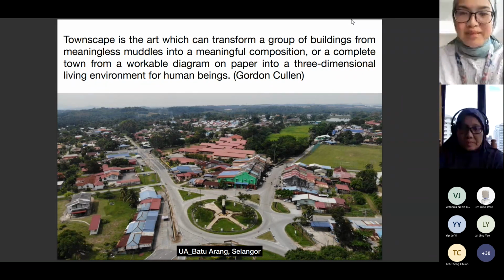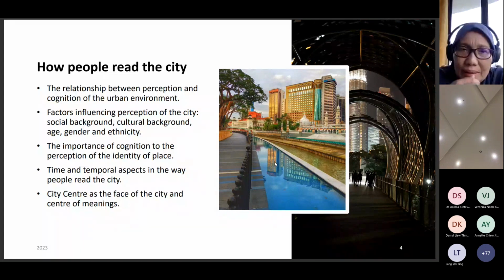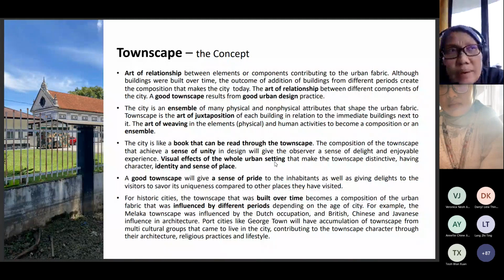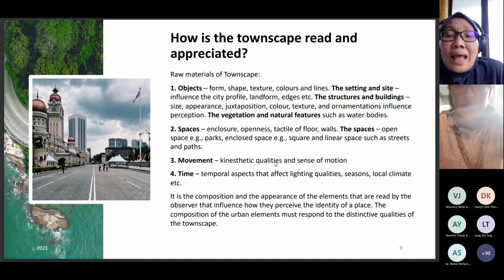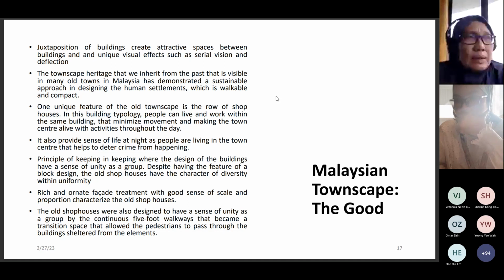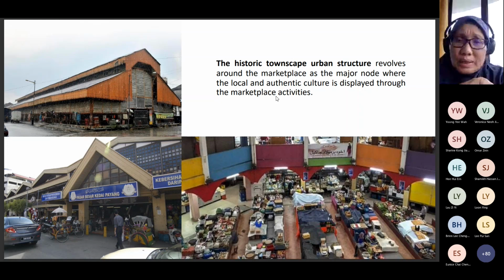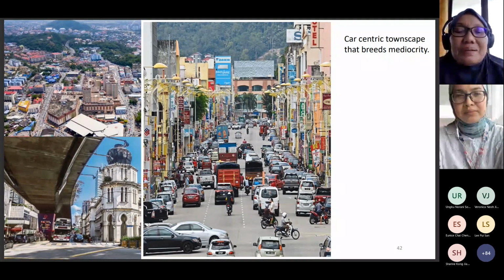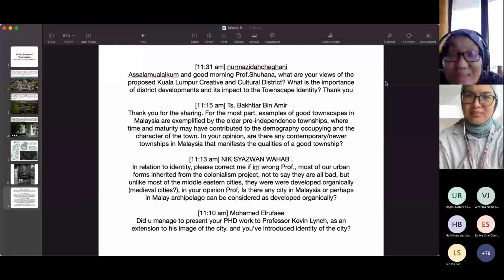Lecture Series: Dr Shuhana Shamsuddin: The Malaysian Townscape- The Good, The Bad and The Mediocre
Title: ‘The Malaysian Townscape: The Good, The Bad and The Mediocre’
Speaker: Dr. Shuhana Shamsuddin (Founder and President of Malaysian Urban Design Association or PEREKABANDAR)
Venue: TEAMS online meeting or SABE facebook page
Time: 09:30am - 11:30am (GMT +8)

We hereby present you the Lecture Series prepared by SABE of UCSI University.

Synopsis: Dr. Shuhana Shamsuddin is a retired Professor in Urban Design at UTM and received her higher education in Environmental Planning and Urban Design at Anglia Ruskin University UK and University of Nottingham UK. She is also the author of the book ‘Townscape Revisited: Unravelling the character of the historic townscape in Malaysia’ published by UTM Press, a major textbook on urban design in Malaysia. Her latest publication is a chapter on Malaysian historic waterfront cities in the ‘Handbook of Waterfront Cities and Urbanism’ published by Routledge 2022. We are delighted to invite her to share her views on Malaysian townscapes, which may be very insightful for our research on historic towns such as Batu Arang, Papan, and Tanjong Malim, given her diverse experiences and skills in the field of town concepts.